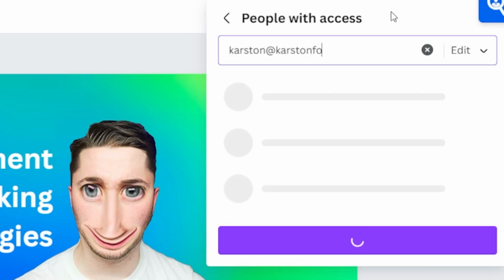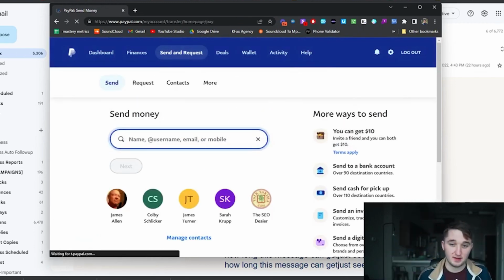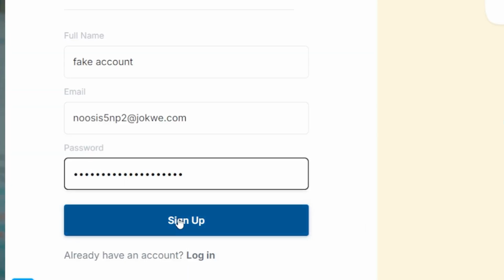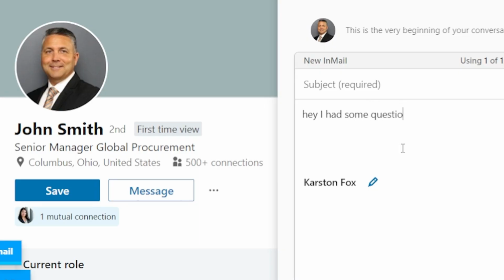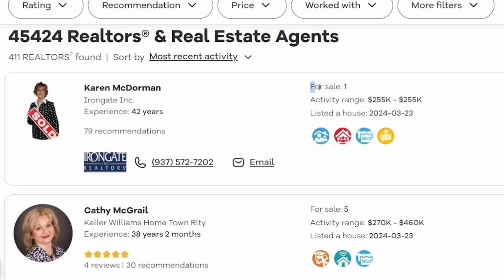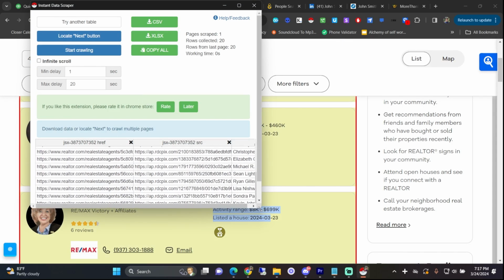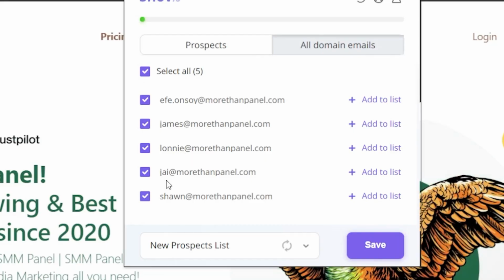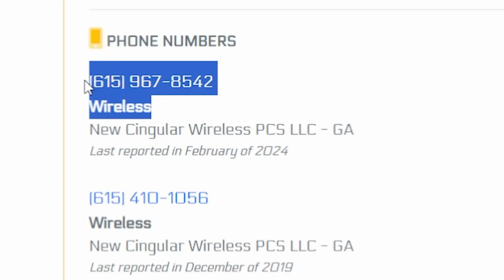10 SMMA Hacks That Will Save You Money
0:00 Send Free Cold Email
1:11 Get Softwares Cheaper
1:50 Get Cheap Labor
2:38 Unlimited Free Trials
3:31 Buying Linkedin Accounts
4:18 Warm Up Social Accounts
4:54 Database Websites
5:40 Find ANY Email For Free
6:00 Find ANY Phone Number For Free
6:36 Buying Followers Cheap